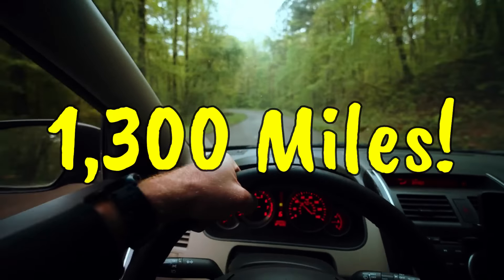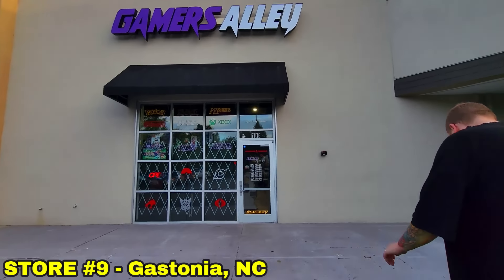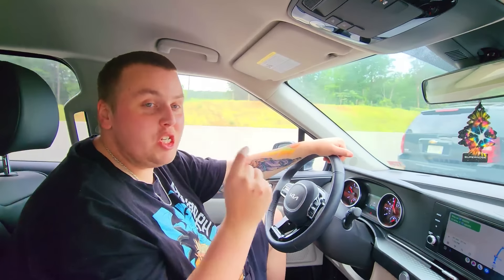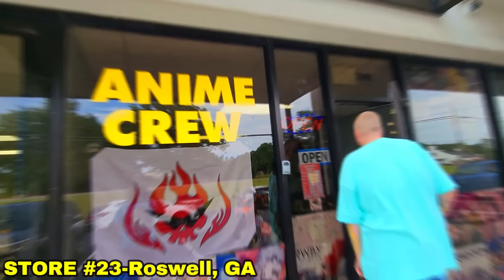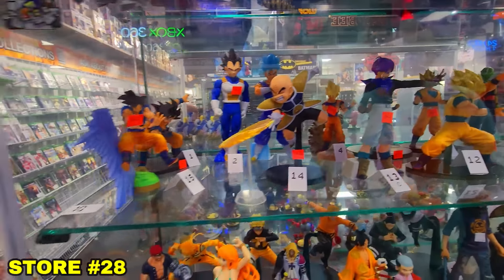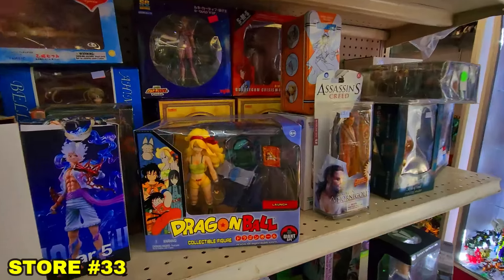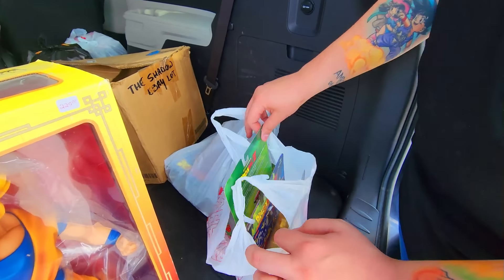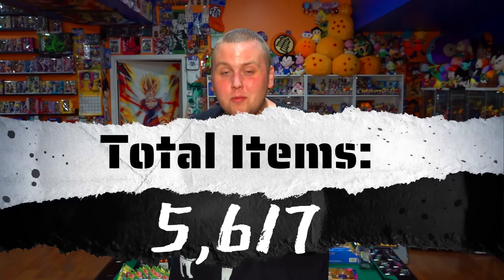I Went To 50 Stores Bought EVERY Dragon Ball Item!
I went to 50 different stores to buy every singe Dragon Ball item in the store! Look what we found!